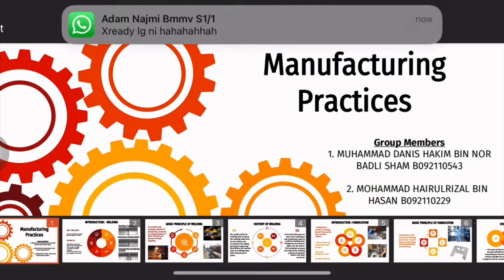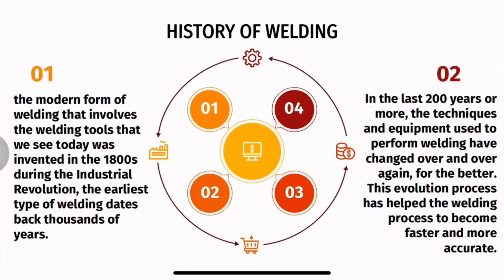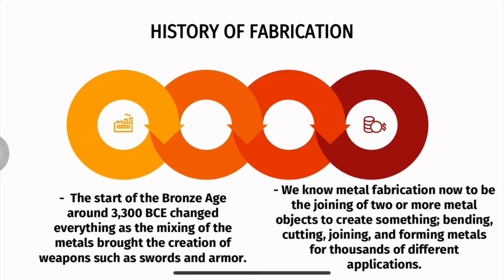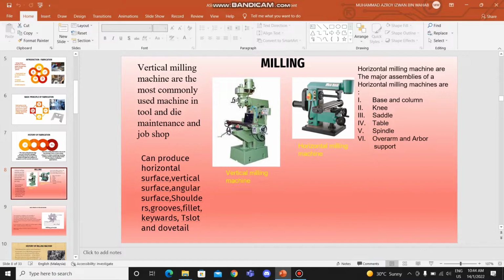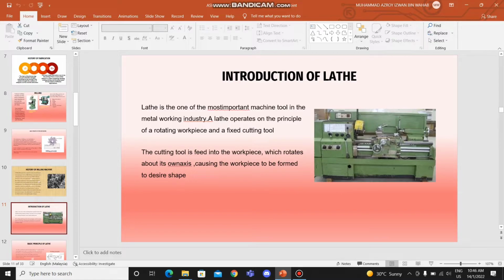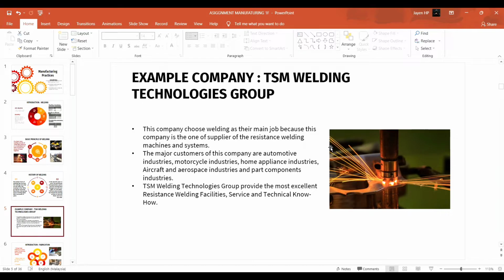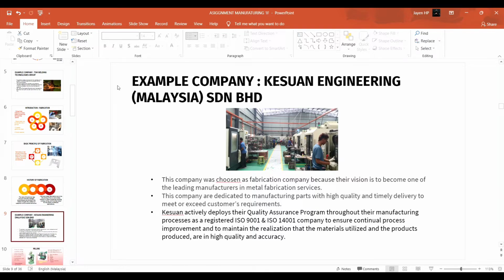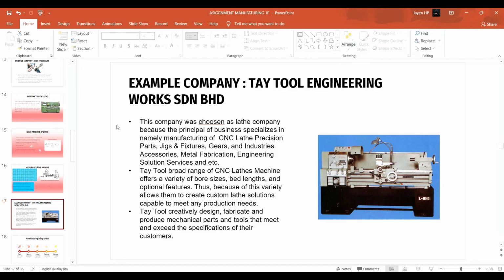Assignment manufacturing group 1F